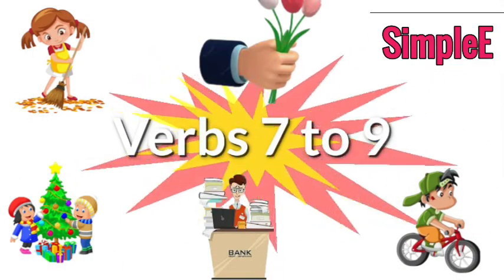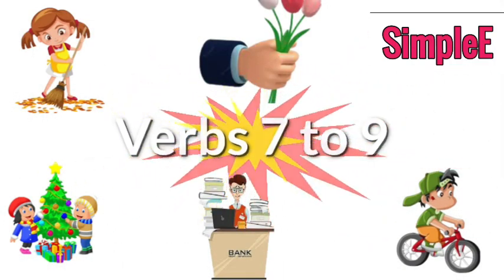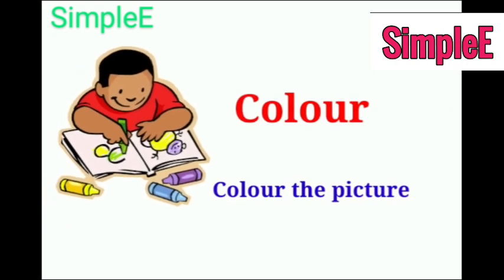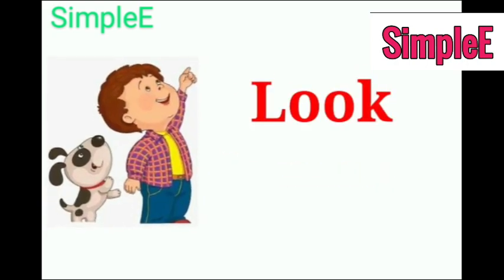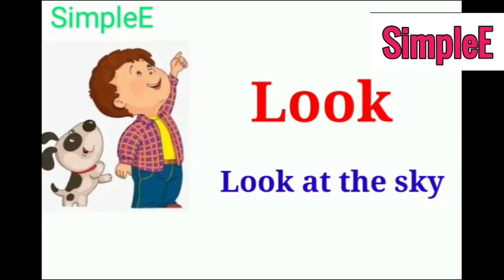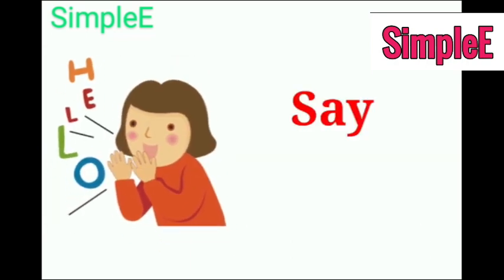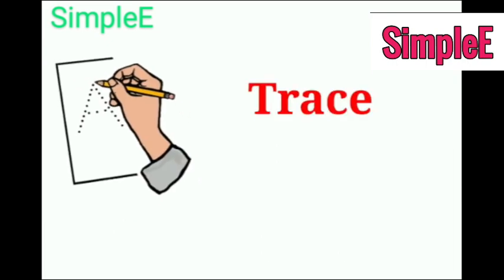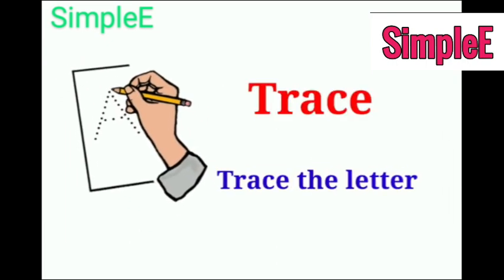English Verbs - 7 to 9 ( For daily use )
English verbs for daily use | English words vocabulary

English verbs for beginners
English practice
Daily use English verbs / words / vocabulary
Listen and practise